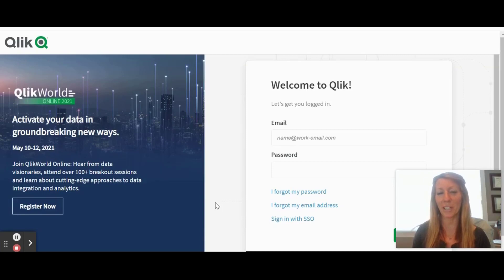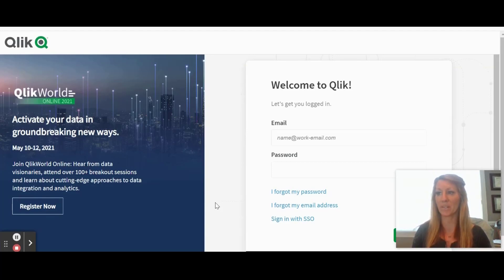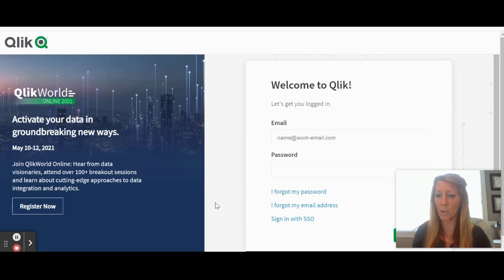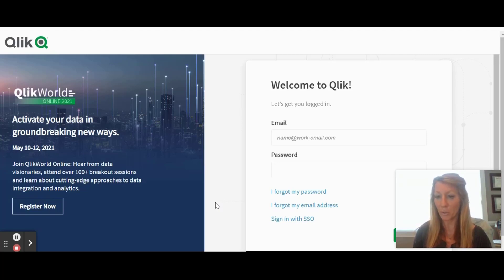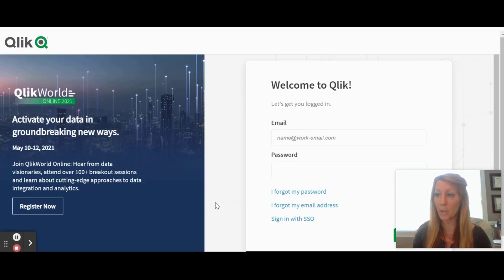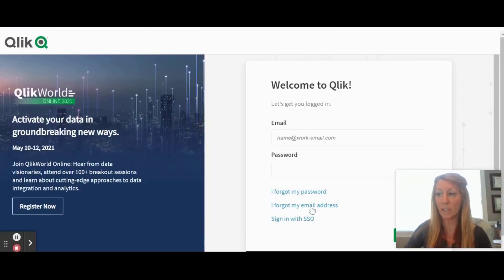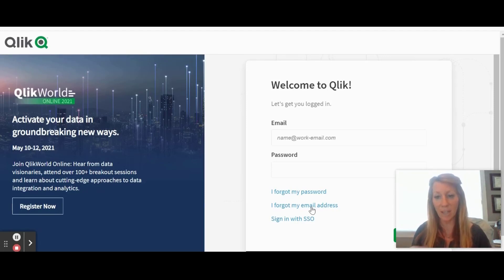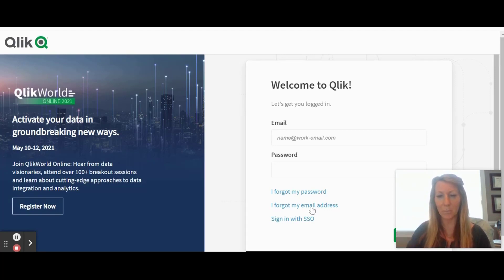Introducing a new login experience for Qlik sites!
Qlik is updating the login page for a more unified look and experience! The following sites will be updated on May 18th:

Qlik.com
Qlik Support Portal
Qlik Community
ON24
Demo.qlik.com
Qlik Partner Portal*
Partner Green Line*
TOS (May 22nd)
Qlik Commerce*
Vistex Partner*
Vistex Admin*
*These sites are used only by our Partners.

This update is a phased rollout. Expect more Qlik sites to be updated soon.
Why the change?
We want to streamline your experience. You’ll only require one set of credentials with the new update. More importantly, your security is vital to Qlik! You will now be able to enable 2-factor authentication.

How does this impact me?
Your password will remain the same.